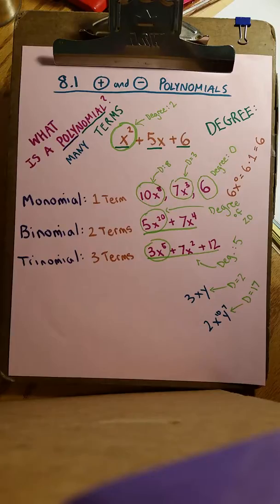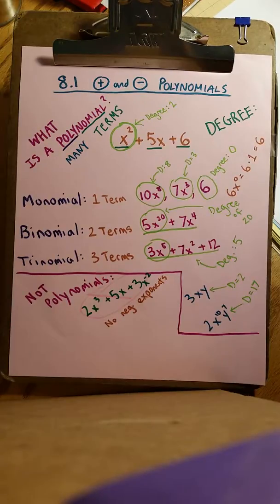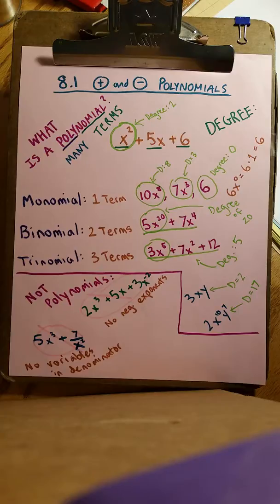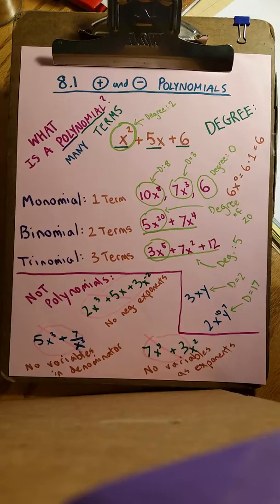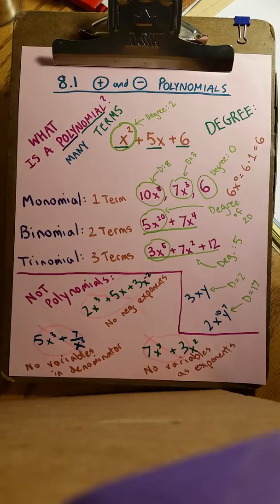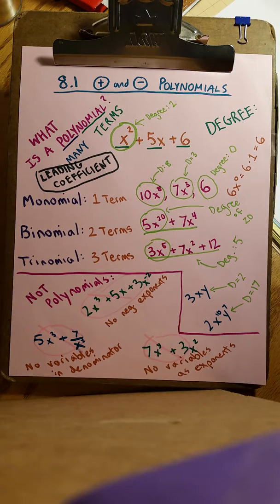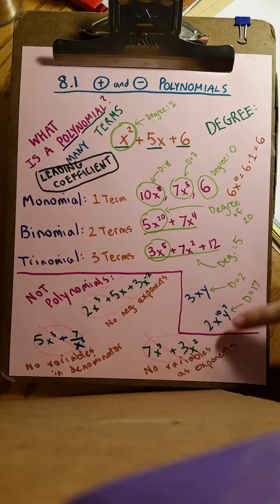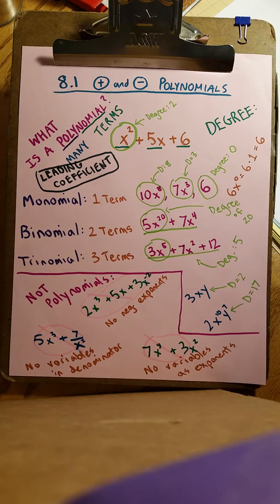Lesson 8.1(3) Not Polynomials and Leading Coefficients